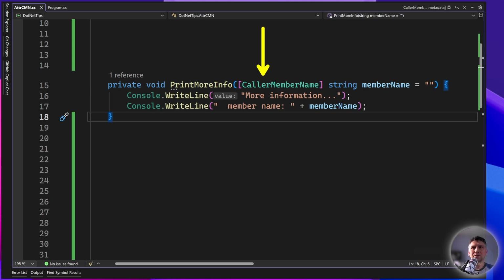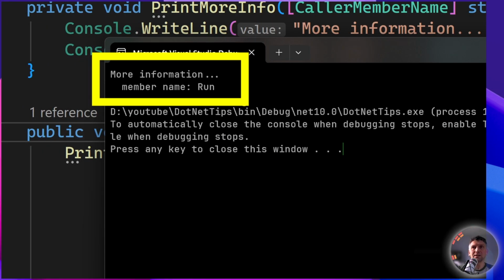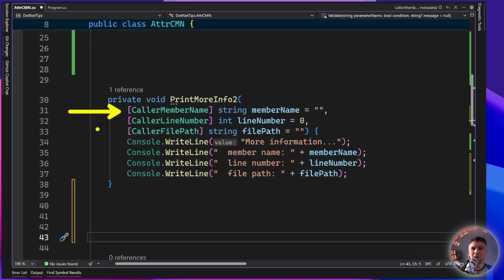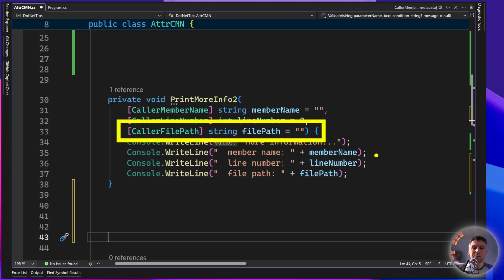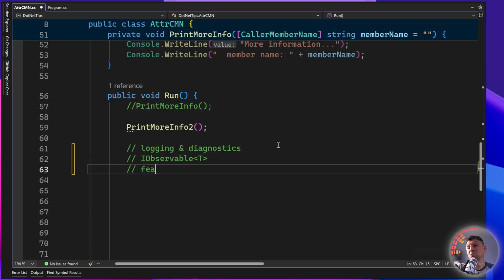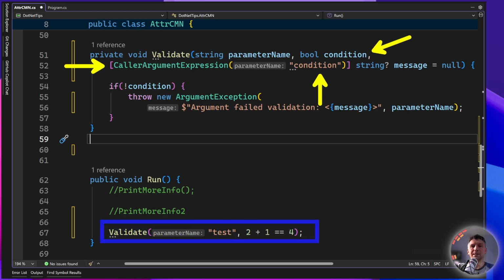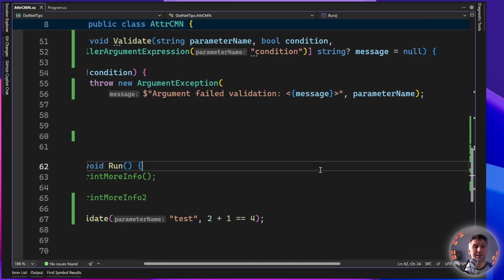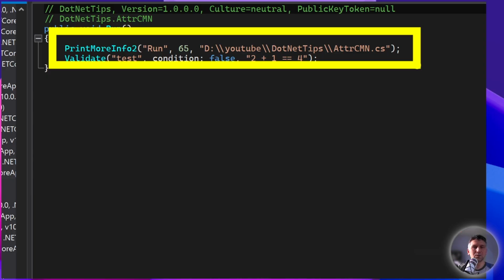Unlock Advanced C# Debugging with Caller Attributes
Learn how to use C# Caller Attributes to automatically get `CallerMemberName`, `CallerFilePath`, `CallerLineNumber`, and `CallerArgumentExpression`. This video provides clear explanations and real-world examples to help you improve your debugging, logging, and overall code understanding. Streamline your development process by mastering these compiler-assisted features.